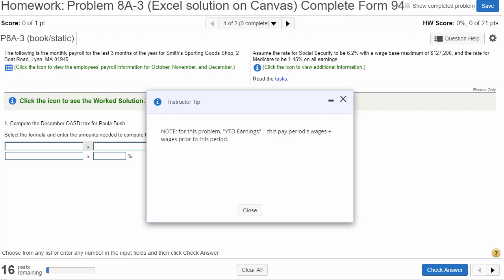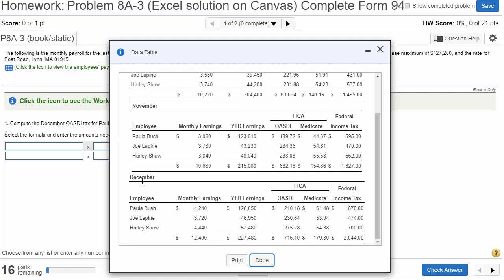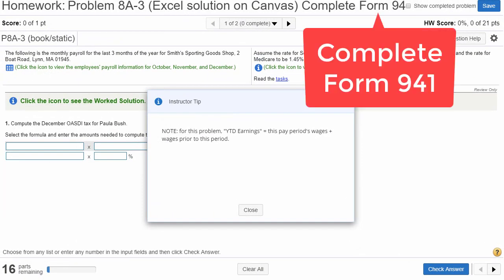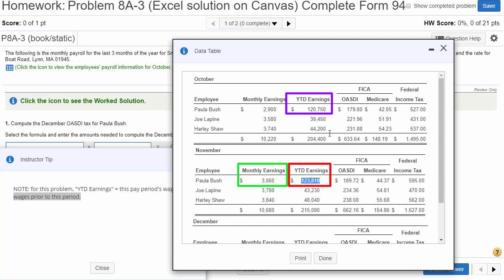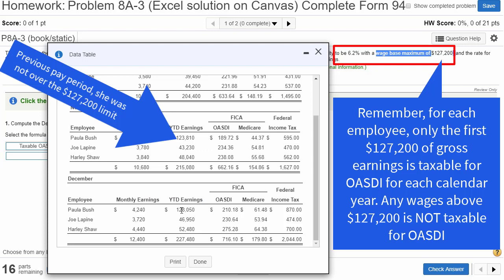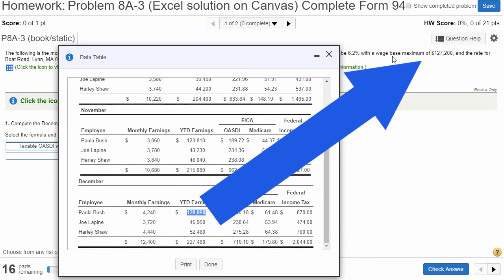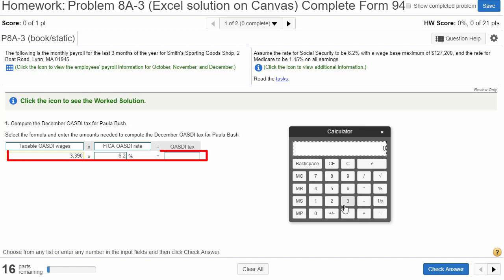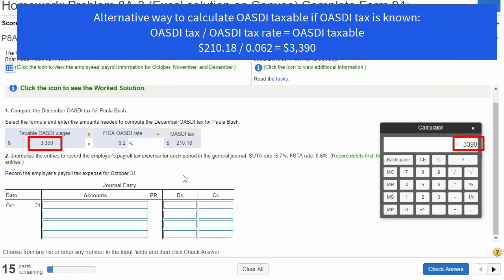Problem 8A-3 Part 1 - Calculating Paula Bush's OASDI (Social Security)